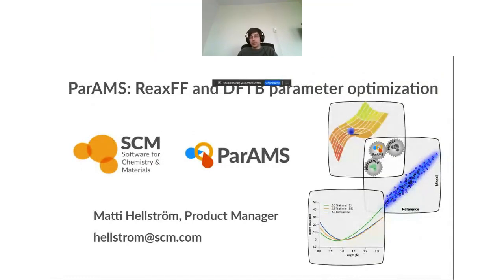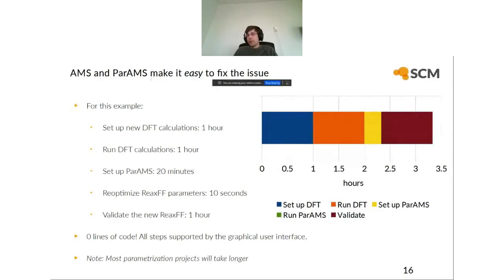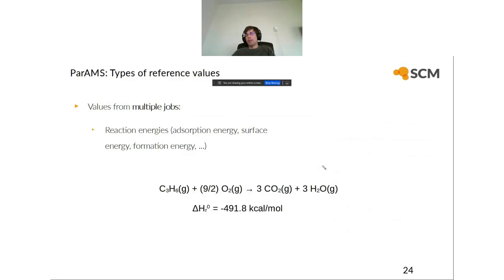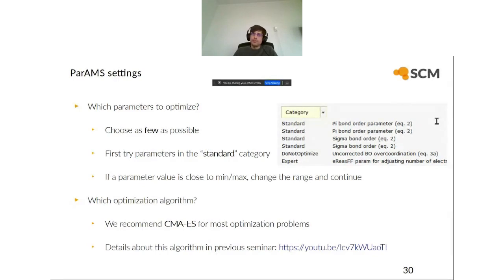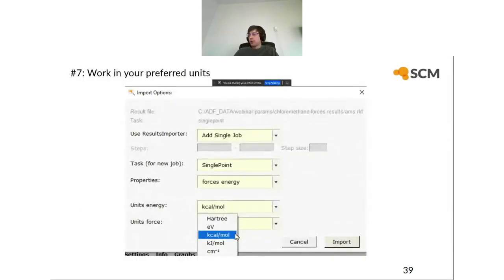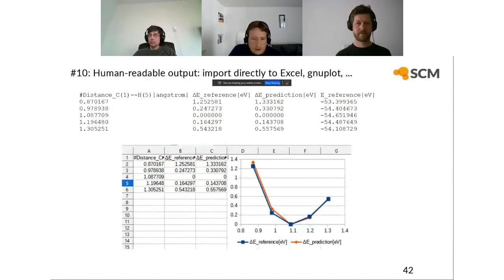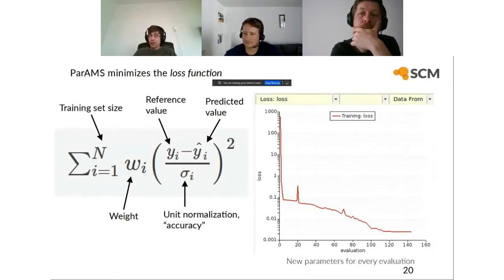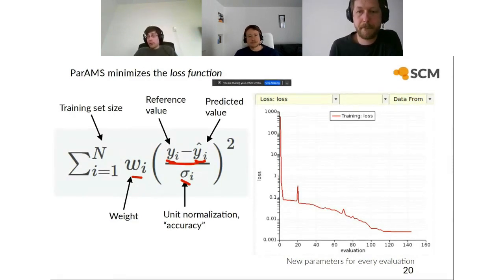AMS & Science 2022 #3 - Parametrize ReaxFF and DFTB with ParAMS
Dr. Matti Hellström is SCM’s product developer and supervised the development of ParAMS, the parameter optimization toolkit of the Amsterdam Modeling Suite.
In this third session of the AMS & Science 2022 webinar series titled

Parametrize ReaxFF and DFTB with ParAMS

Matti will provide an overview on how to optimize empirical models such as ReaxFF and DFTB with the help of ParAMS.

Content
00:00 intro
1:06 What is ParAMS?
3:50 ReaxFF/DFTB applications
7:18 ReaxFF reparametrization problem from industry
10:24 AMS and ParAMS make it easy to to fix the issue
13:17 General ParAMS workflow
14:37 The loss function
16:57 Types of reference values
21:00 ParAMS demo: reference values
27:57 ParAMS settings
29:14 The ParAMS ReaxFF parametrization challenge 2022
30:23 ParAMS demo: output ReaxFF parametrization
32:48 ParAMS demo: parameter settings
35:16 12 bonus features
40:15 Future developments
40:40 Summary
41:46 Discussion